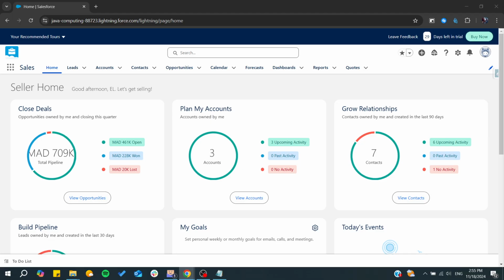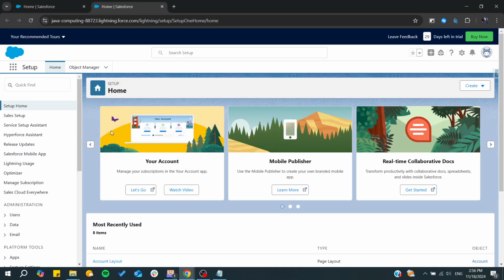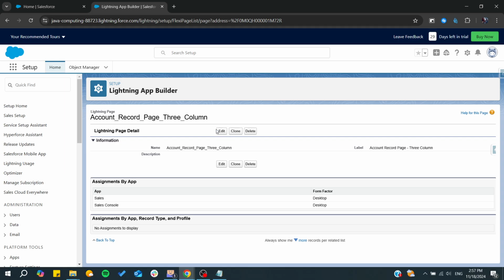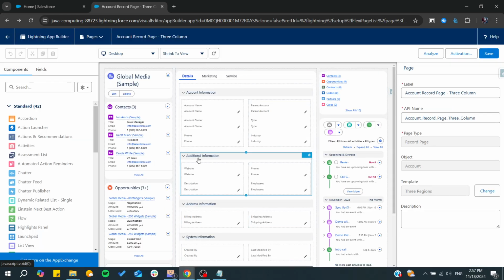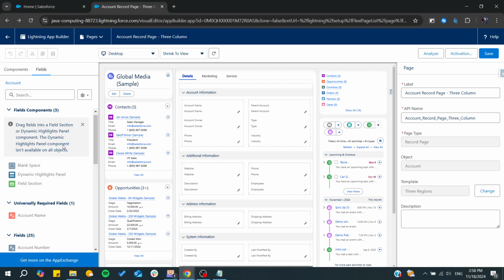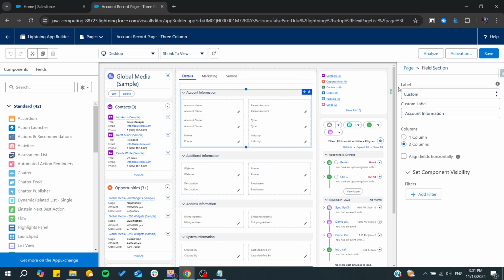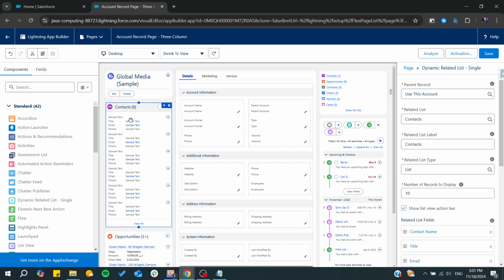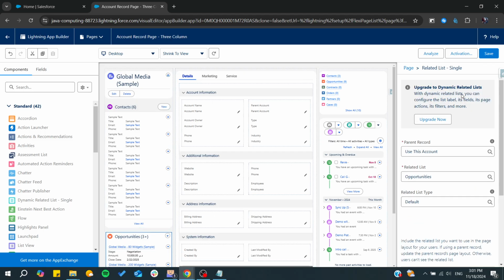How To Enable Dynamic Force In Salesforce Tutorial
Today we talk about enable dynamic force in salesforce,salesforce,salesforce training,salesforce tutorial,salesforce how to